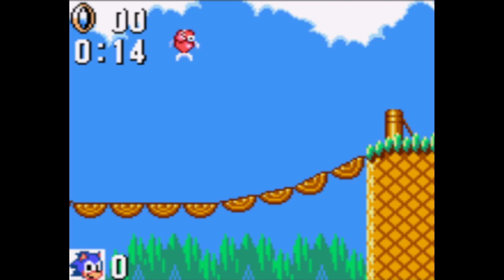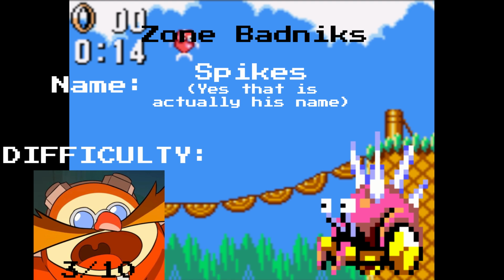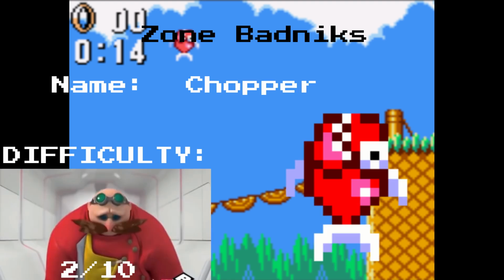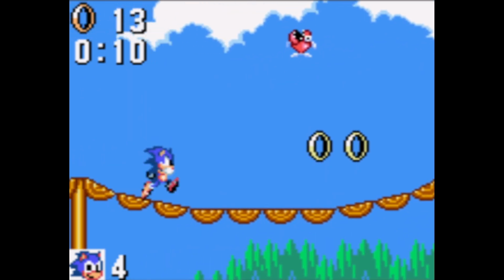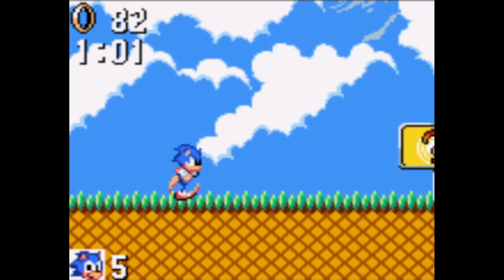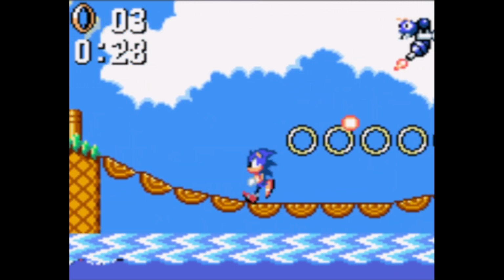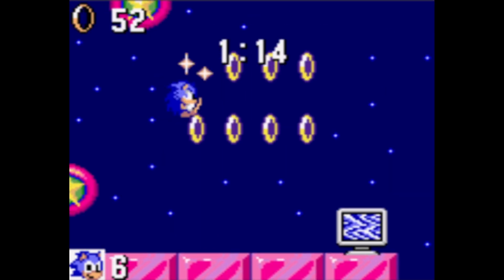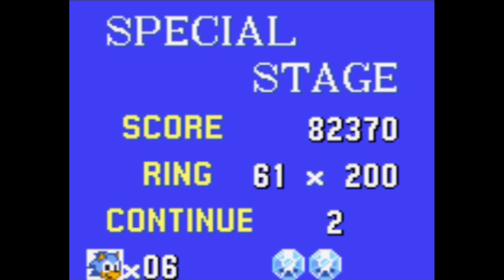Let's play Sonic the Hedgehog (Game Gear) - Bridge Zone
After Driving Robotnik away from Green Hill Zone Sonic finds him again in Bridge Zone. Will the unstable terrain prove to be too much for our blue hero? or will he manage to continue running forward? find out today. This level wasn't in the genesis version and I really wish it was because I much prefer this level over Marble Zone.